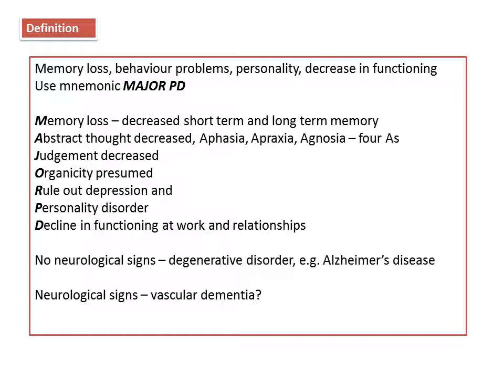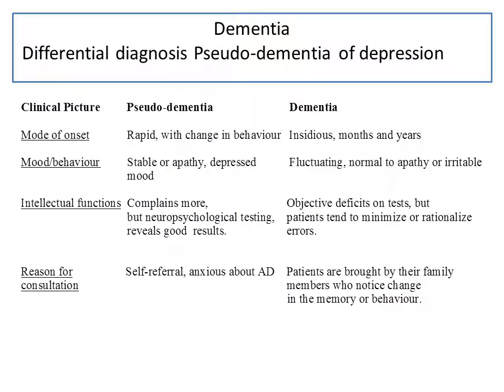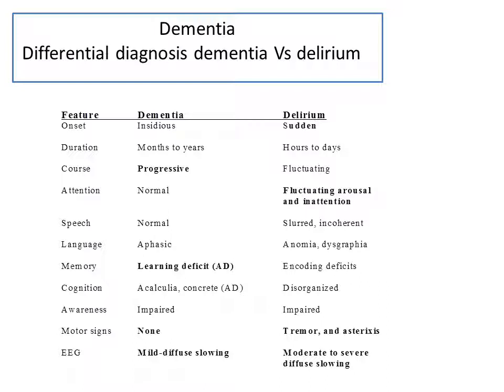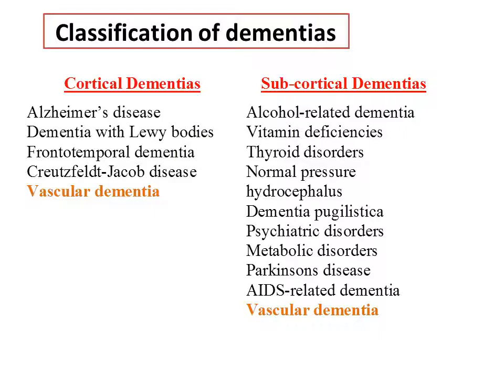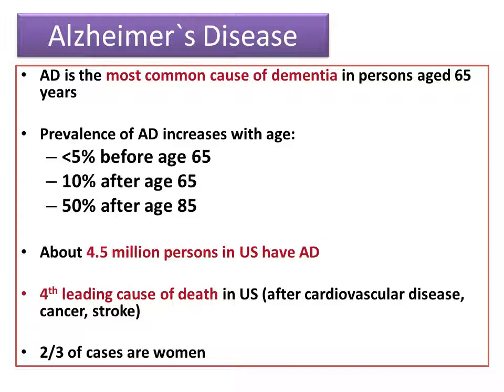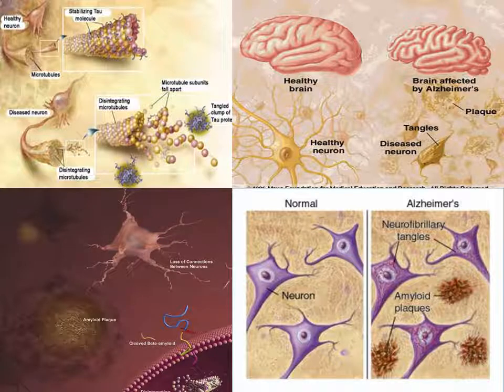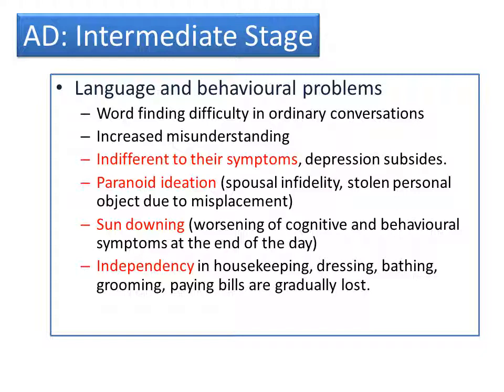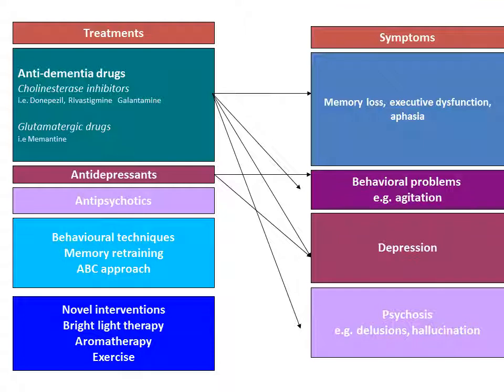Dementia Final Neurology Dr Tamer Belal Sem9